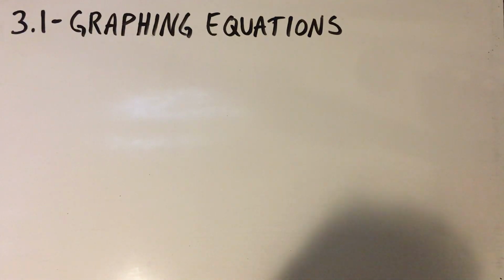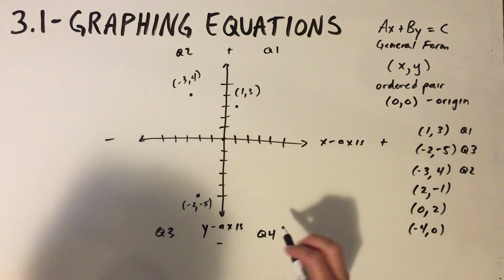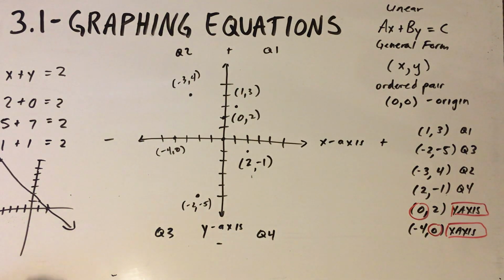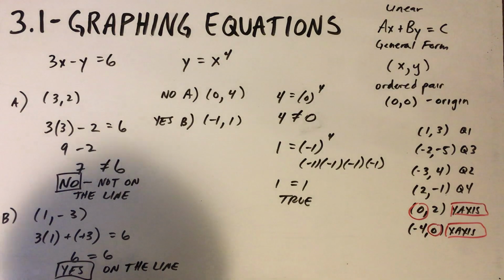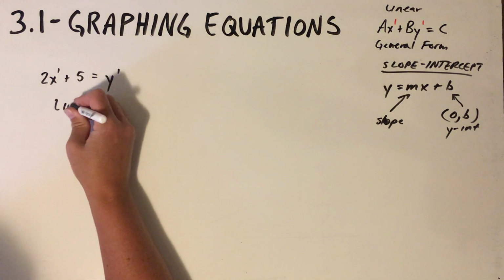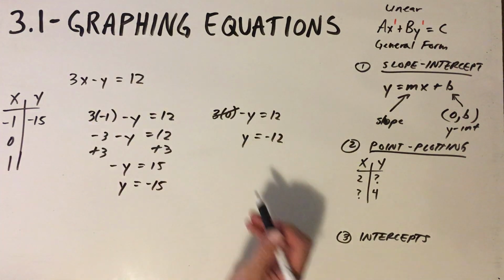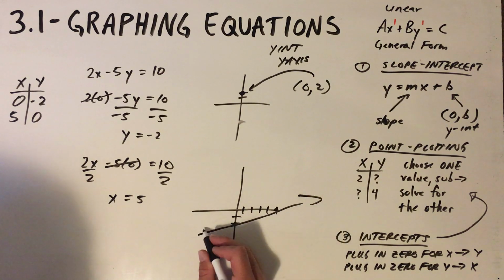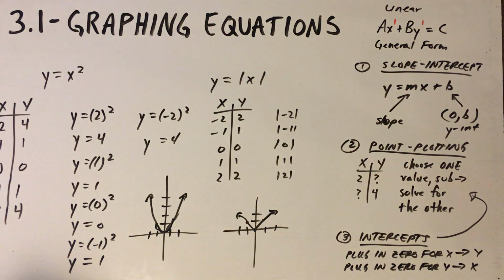3.1 - Graphing Equations